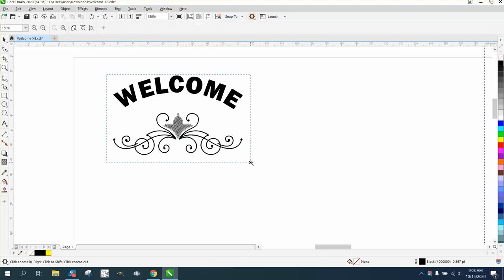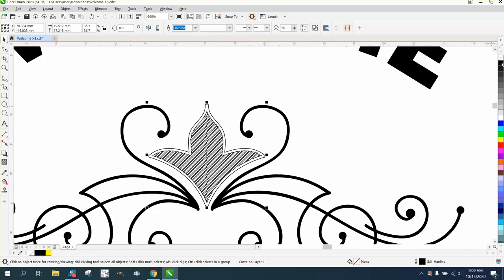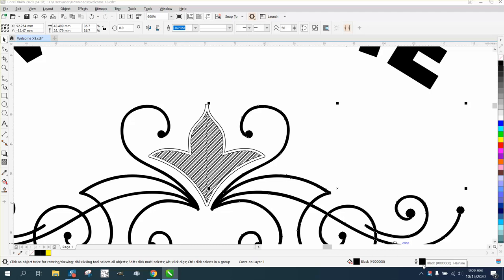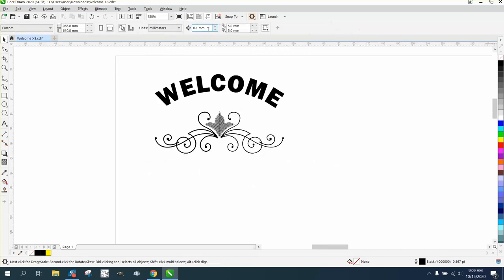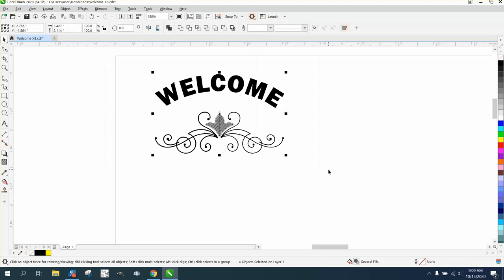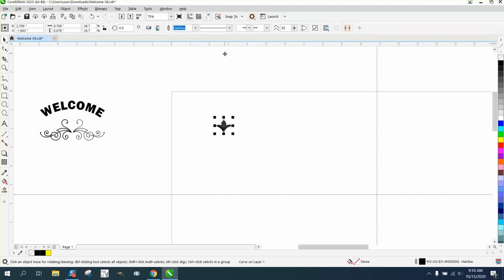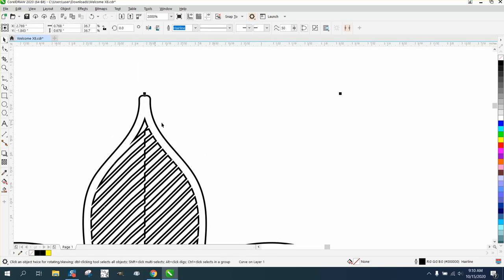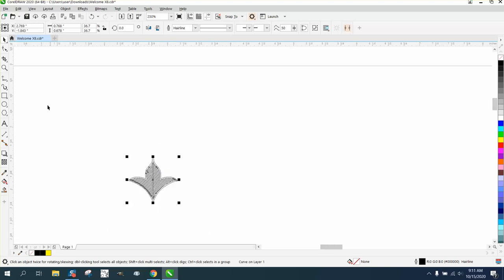Corel Draw Tips & Tricks Vector Engrave and why